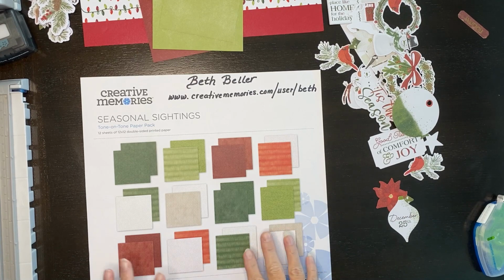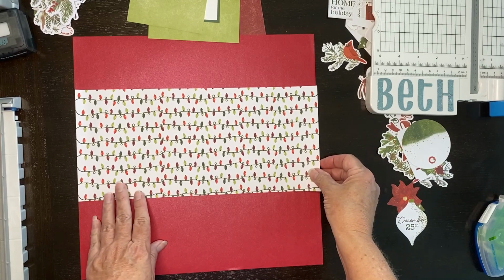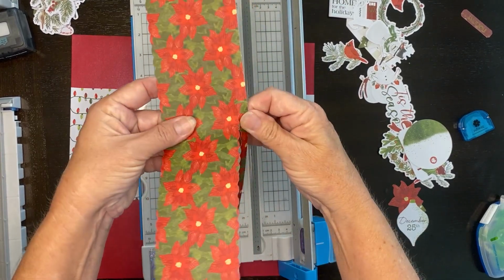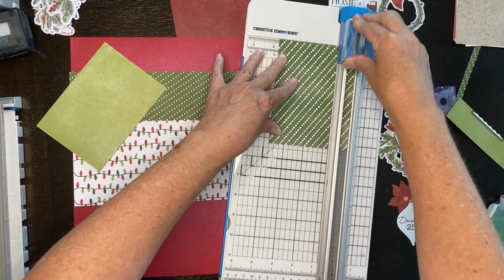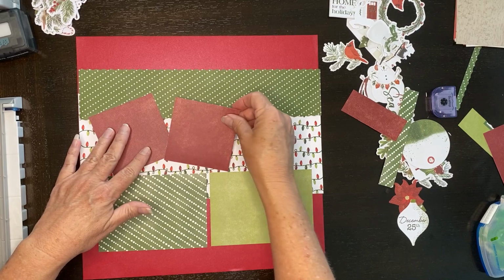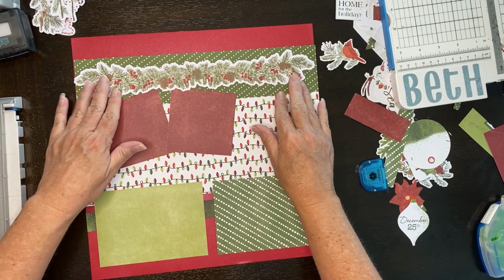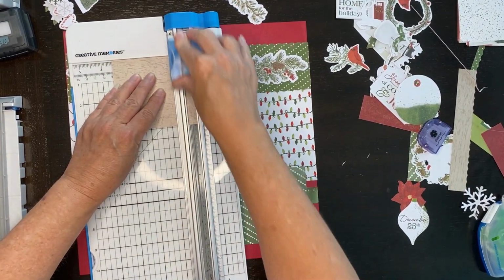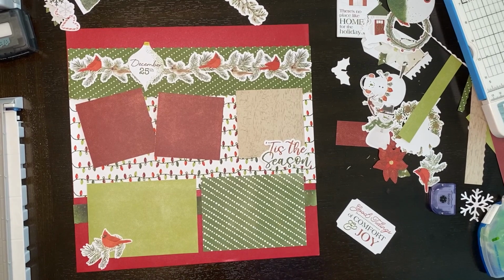Seasonal Sightings paper from Creative Memories simple page!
Make a simple page using the new Creative Memories paper pack, Seasonal Sightings, Mat pack and Embellishments!